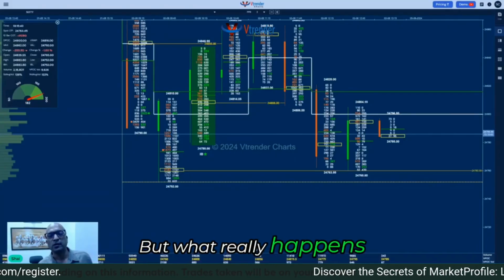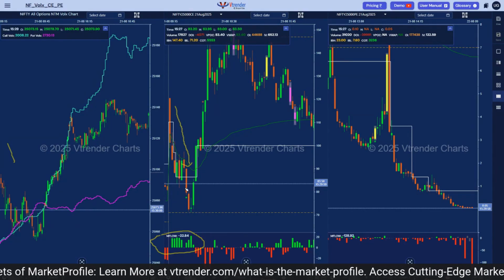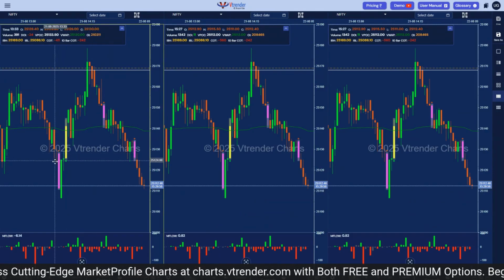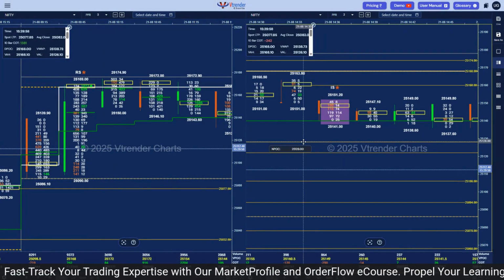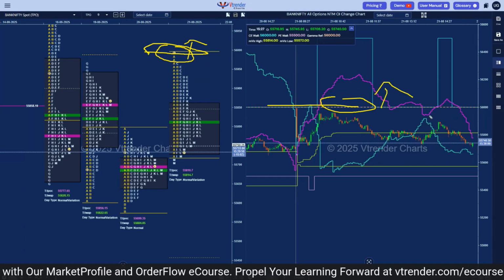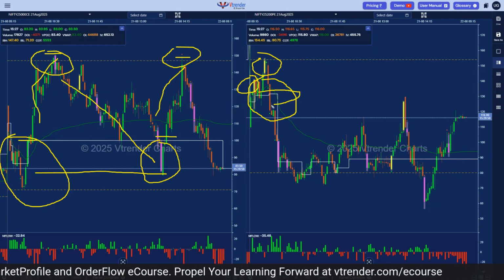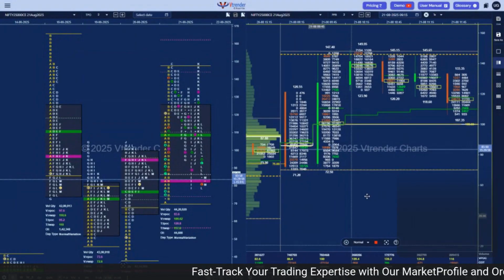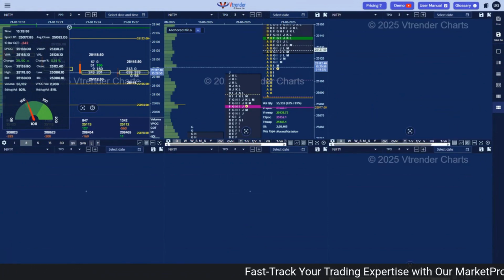Multi-Window Visualization for Smarter Trades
we dive deep into how to read and trade smarter with Vtrender Charts.

You’ll learn:

How to set up 2-window, 3-window, and 6-window modes for a complete market view

Using Market Profile for structure and Orderflow for execution

Spotting high-probability trades with VolumeX, Gamma Spectrum, and Straddle charts

How to save & share bookmarks to make repeat use easy

Real-world examples: intraday trades, expiry day setups, and option volume confirmation

This walkthrough isn’t just about tools—it’s about how to visualize intent, range, and execution together, so you stop trading noise and start trading context.

📌 Watch, pause, and replay to build your own charting workspace.